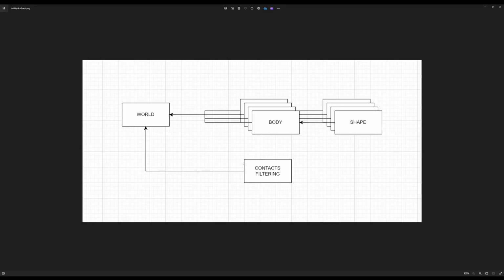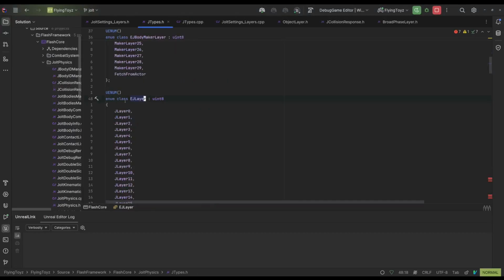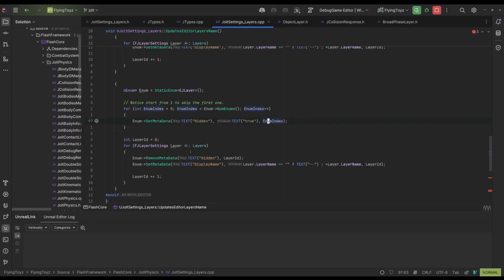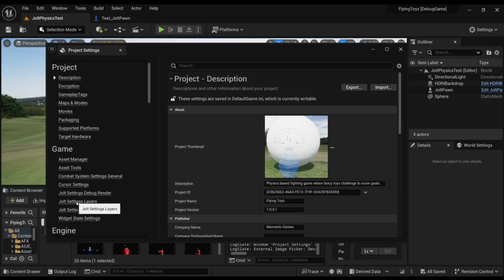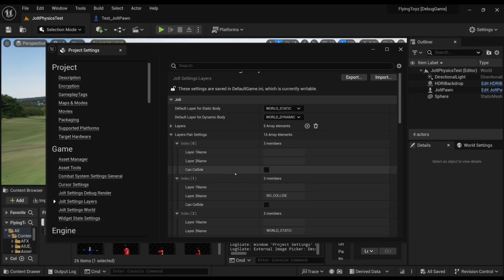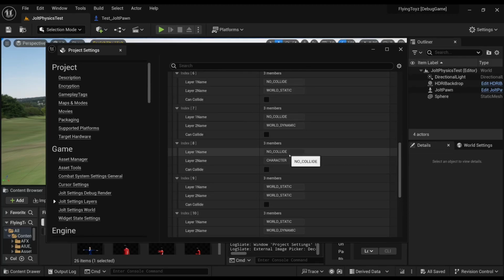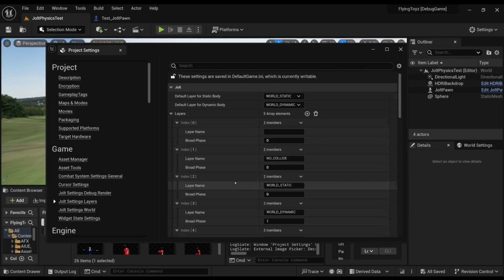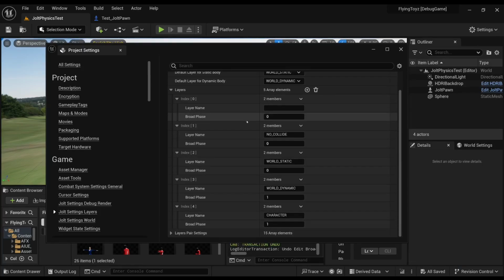#4 How to change UEnum names at runtime - Jolt Physics in UE5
Often, it's useful to have a dropdown menu where users can select an option based on settings (or other component properties) defined in the editor. Unreal Engine allows you to achieve this by defining a generic UEnum and customizing its display name, as shown in the video!